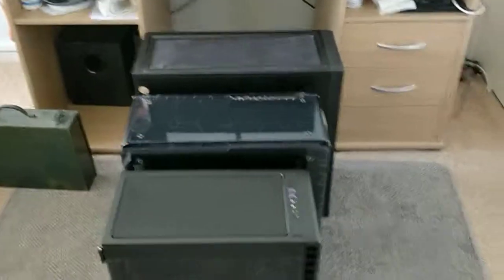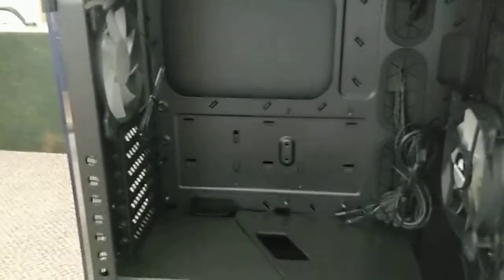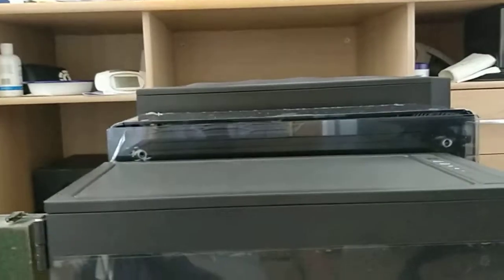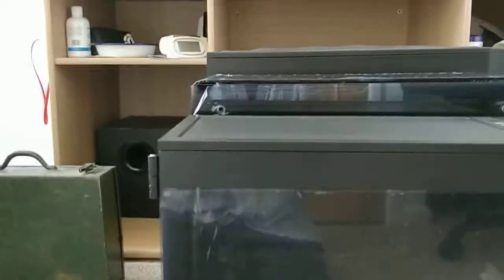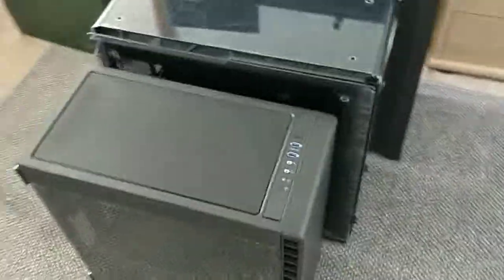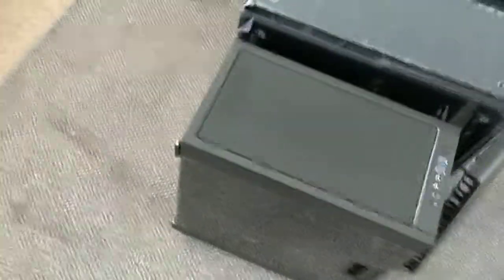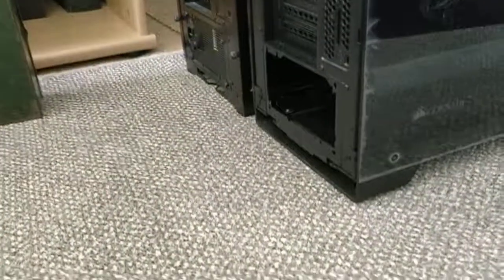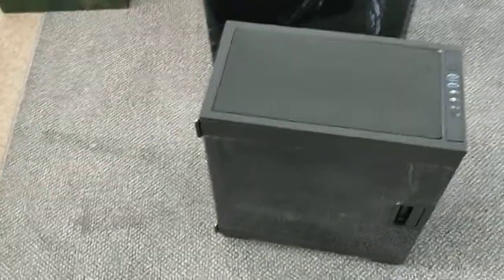Corsair 400C review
In this video I do a basic video of the Corsair 400C and compare it to other cases as well, including the 570X and the 750D